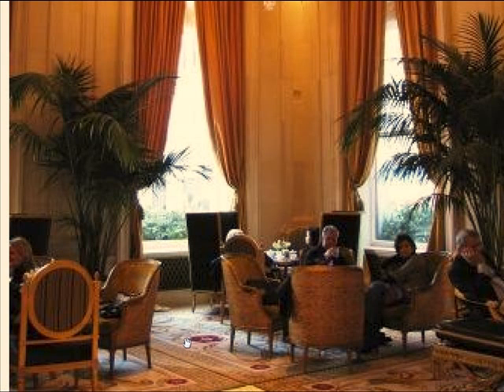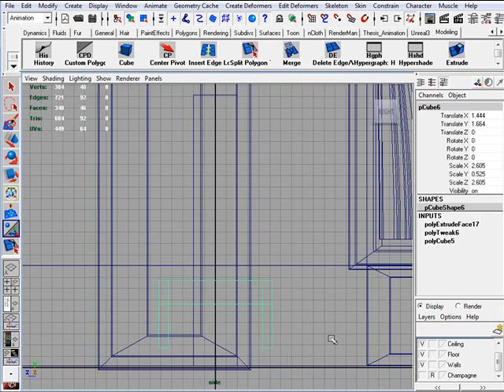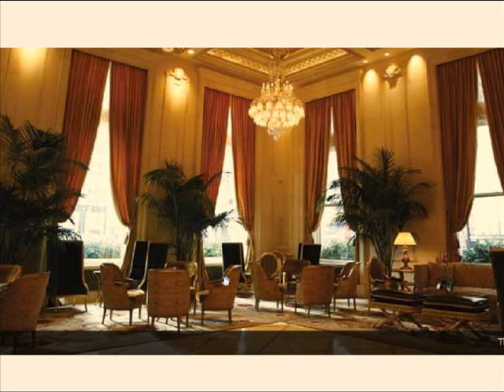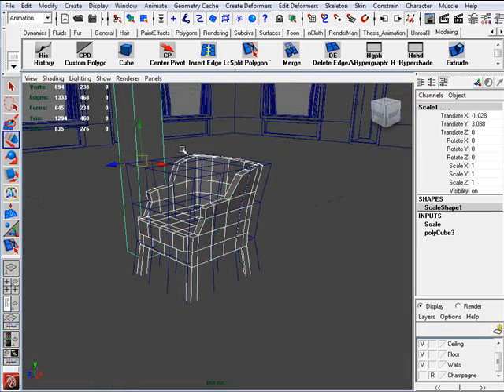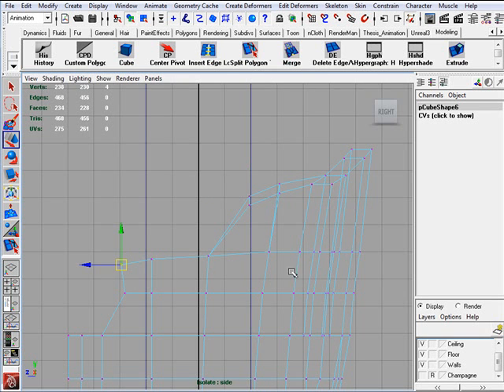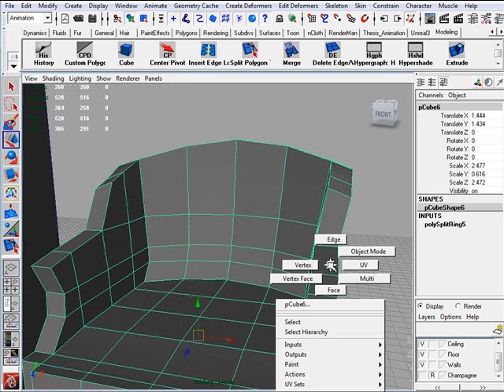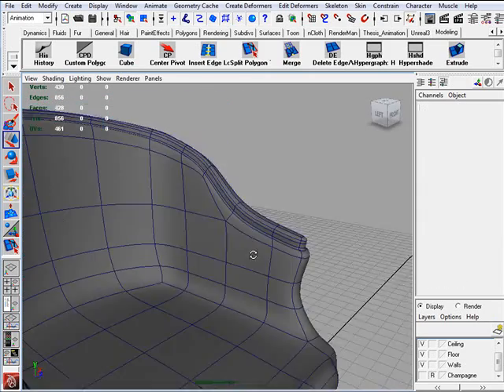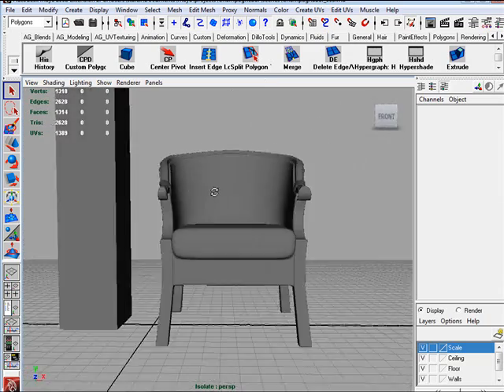Modeling Interior using Maya Part 3.1 /3 - Modeling First Chair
Reuploaded from a series on Modeling Interiors in Maya.